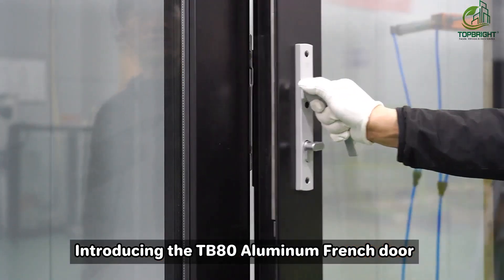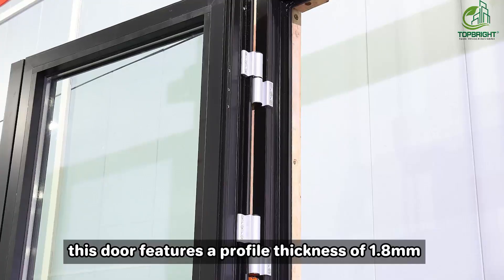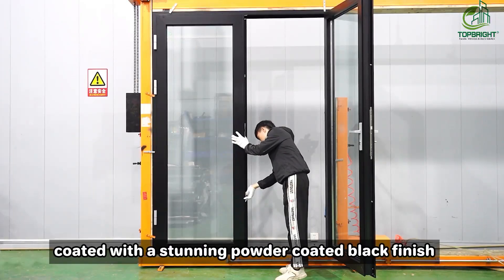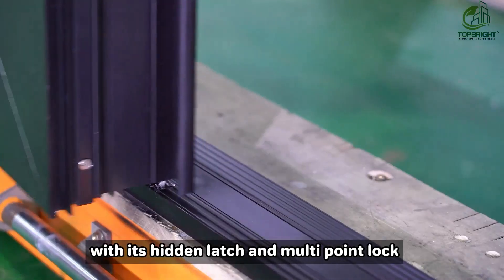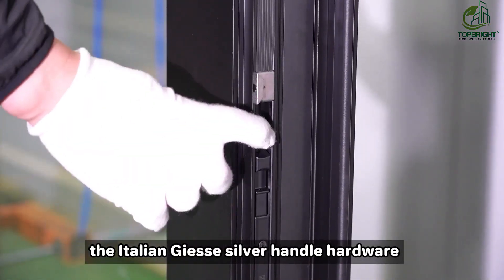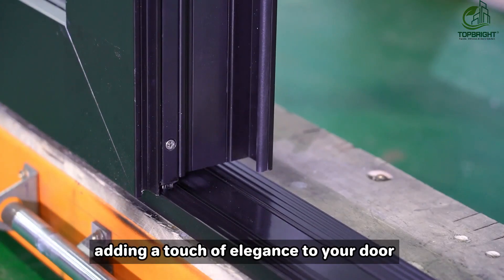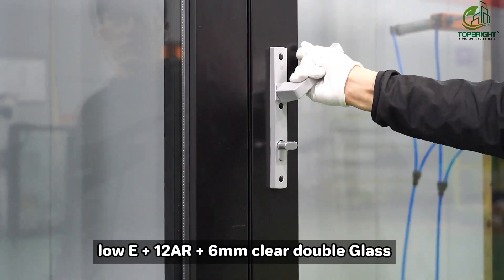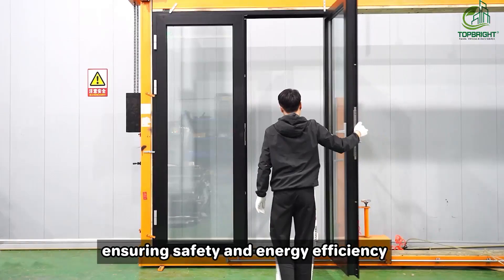TB80 Aluminum French Door Elevate Your Space |NFRC Certify| Energy Efficiency | Swing Doors For Home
In this video, we proudly present the TB80 Aluminum French Door, a stunning addition that will transform your space into a stylish and secure haven.

With its sleek design and hidden latch, the TB80 Aluminum French Door opens inside, providing a seamless transition between your indoor and outdoor areas. The multi-point lock guarantees your peace of mind, ensuring the utmost security for you and your loved ones.

Crafted with precision, this door features a 1.8mm profile thickness with a powder-coated black finish, adding a touch of elegance to any setting. The 6mm LOW E+12Ar+6mm clear double glass ensures safety and energy efficiency, while the Italian Giesse Silver handle hardware exudes luxury and sophistication.

Installation is a breeze with multiple options available, including nailing fin-screw mounting and fixture installation. Customize your door further by choosing from our retractable screen or folding mesh screen options, both designed to keep your space insect-free. The fiber fly screen with a key lock feature provides added convenience and security.

Select the track type that suits your needs, whether it's the ADA Low Track, Standard Track, or a seamless Without Threshold design. Rest assured, your door will arrive safely with our choice of packaging – Whole Window Packing or Separate Packing options are available.

Elevate your space with the TB80 Aluminum French Door and experience a perfect blend of quality, security, and style.